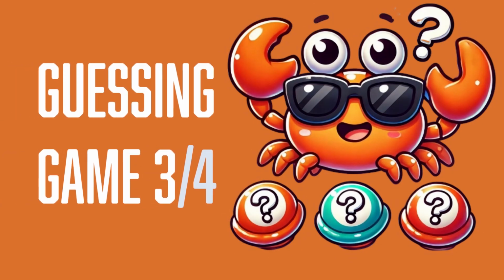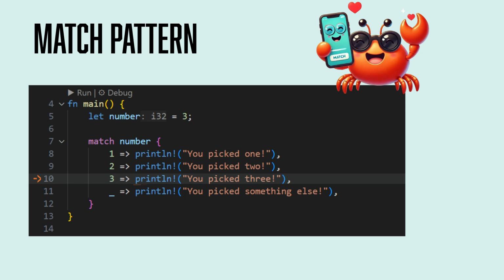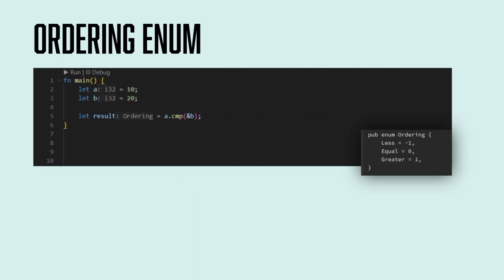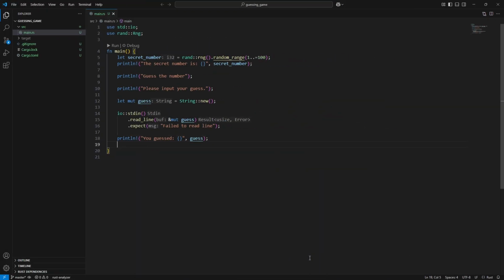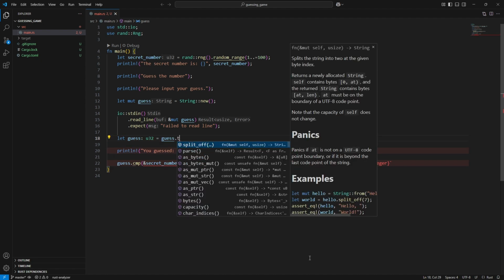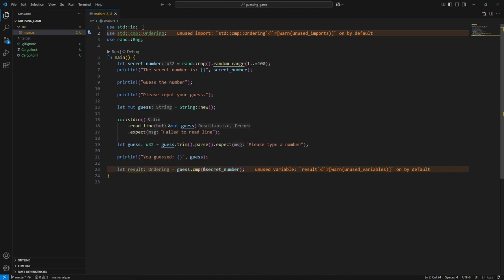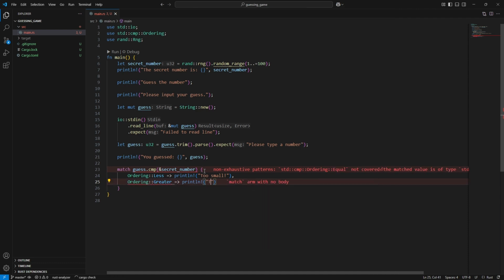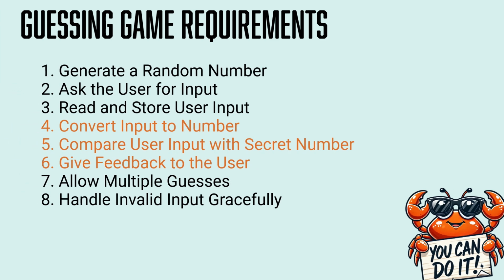Rust Run Ep. 7 | Guessing Game Part 3 - match, Ordering & Type Conversion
🎮 Welcome to Rust Run Episode 7!

In Part 3 of the Guessing Game, we’ll clean up and improve our code using powerful Rust features:

🛠️ What you'll learn:
Using the match expression for clean condition handling
Understanding the Ordering enum
Handling type conversion in Rust (e.g., parsing strings to numbers)
Making the game logic more elegant and idiomatic